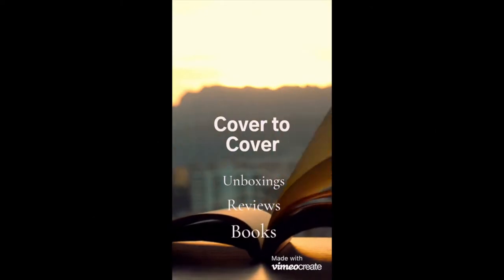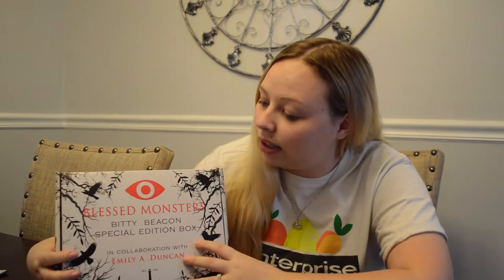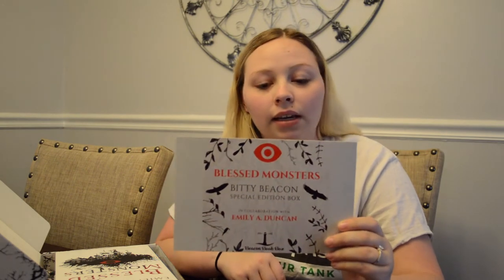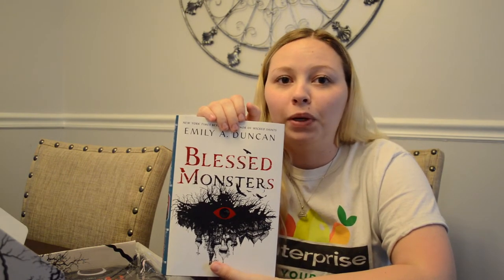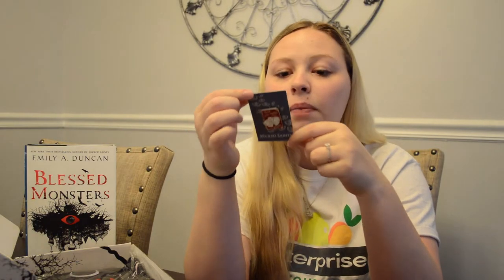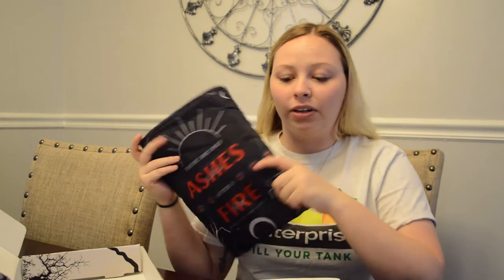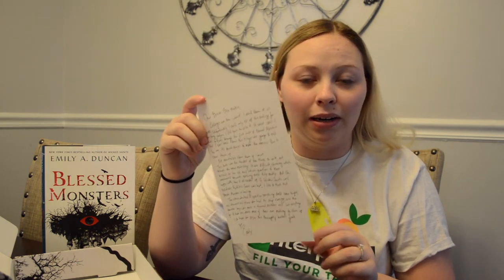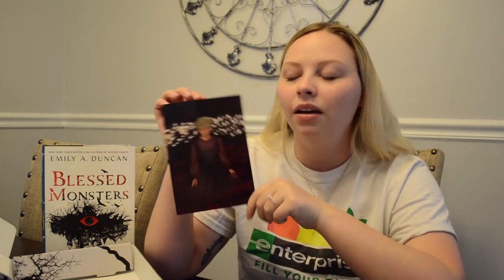Blessed Monsters Bitty Beacon Box Unboxing and Review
Hey guys! In this video I unbox and review the Blessed Monsters Bitty Beacon Box by Beacon Book Box! This is a mini book box focused solely on the third book of the 'Something Dark and Holy' trilogy by Emily A. Duncan.

If you want to check out Beacon Book Box or buy this box, you can follow this